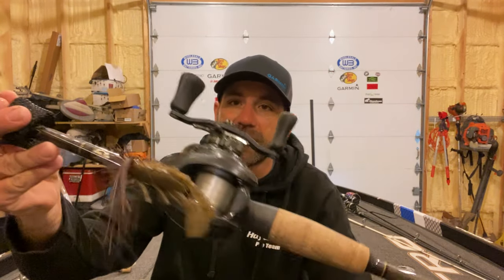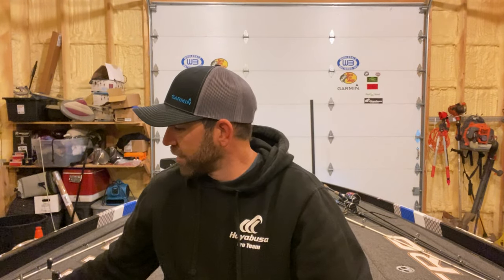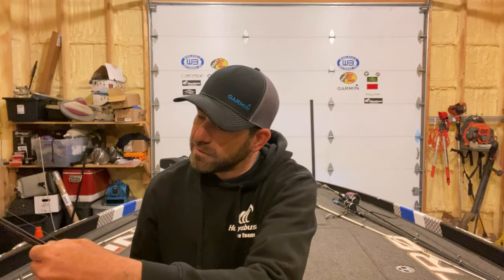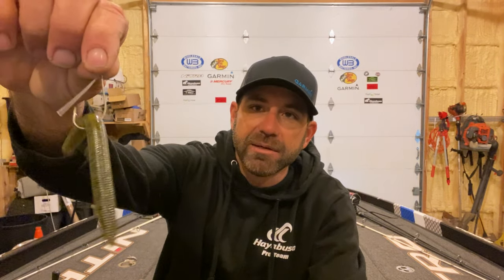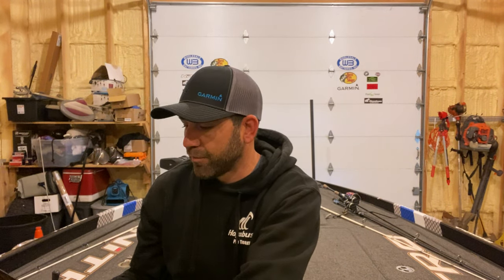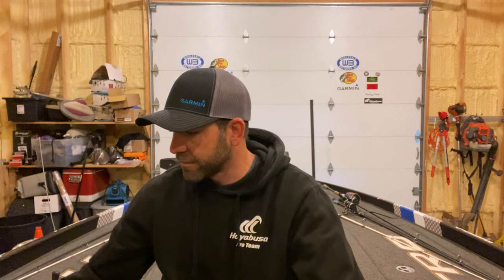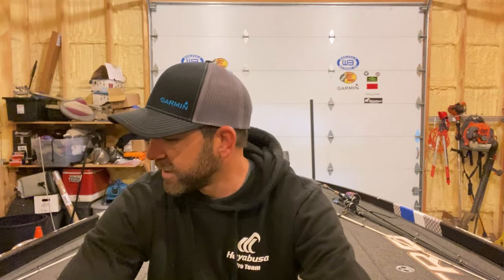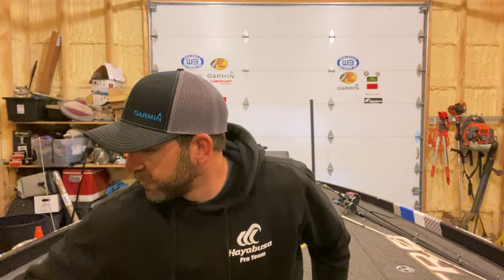Lake of the Ozarks Fishing Report, April 2024. Big Bass Bash preview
Lake of the Ozarks Fishing Report for January 2024.
Please tune into the channel for more fishing reports, tips, and tournament videos.

Equipment used:

-Bass Boat

-Garmin Electronics

-Motor Cover, accessories, Nav light

-Fishing lures

-Batteries ,  Expion 360

-Hooks

-Camera equipment

Guide Trips

Caseyscanlonfishing.com